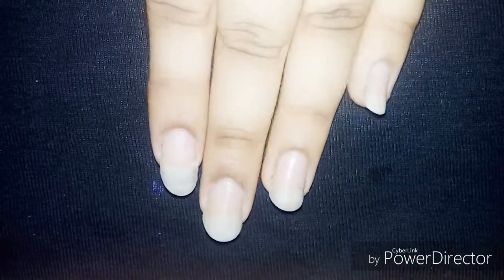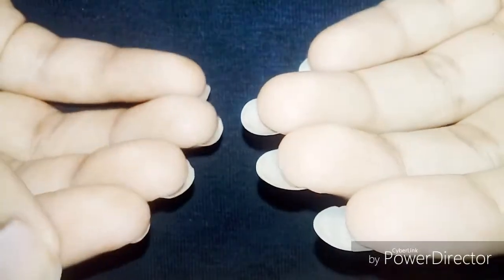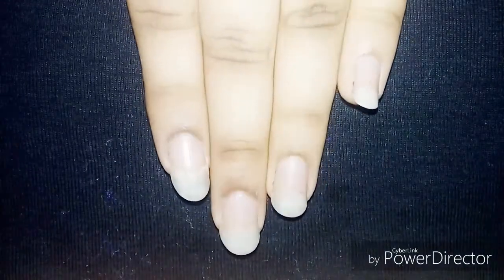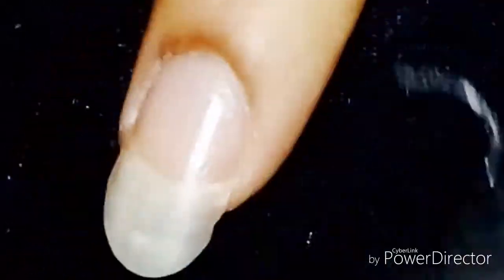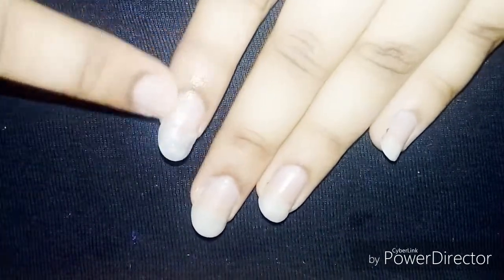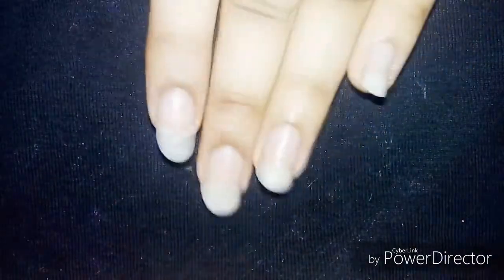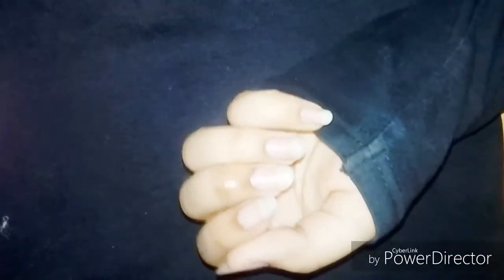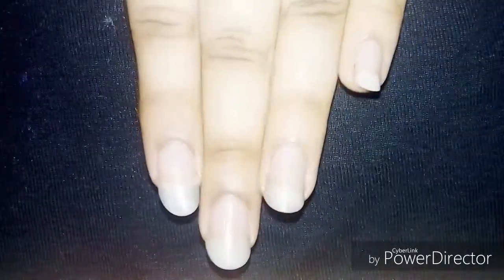How To Grow Long Nails